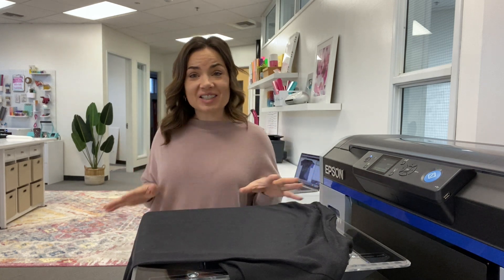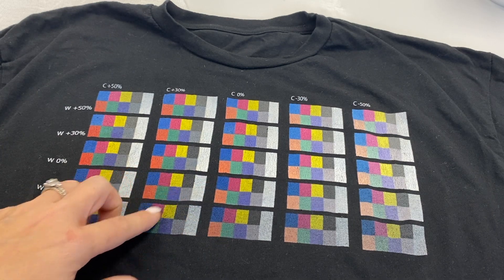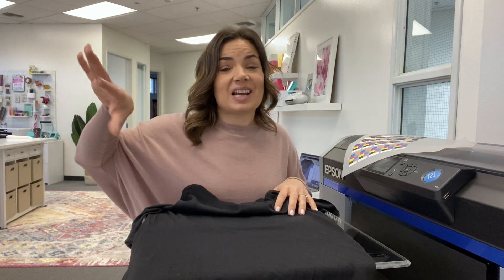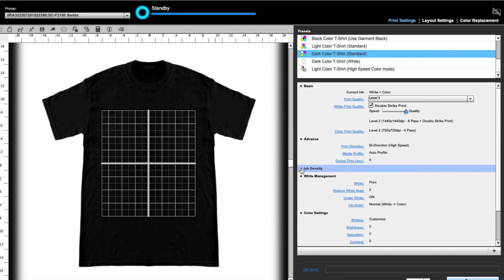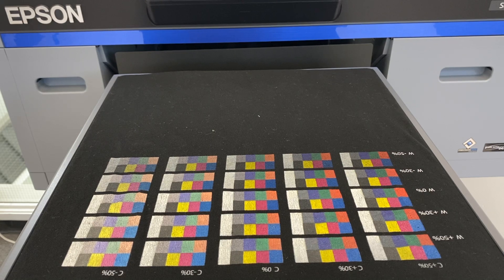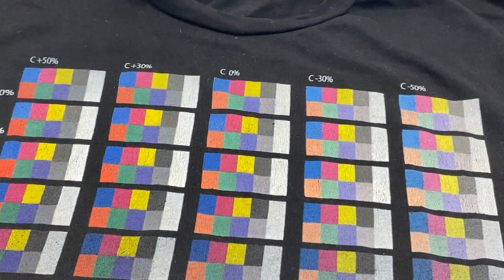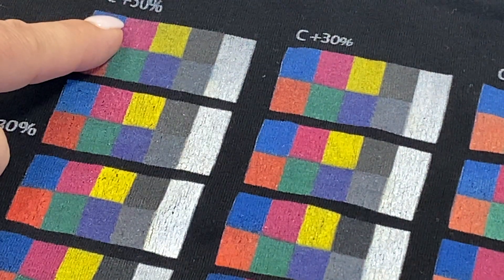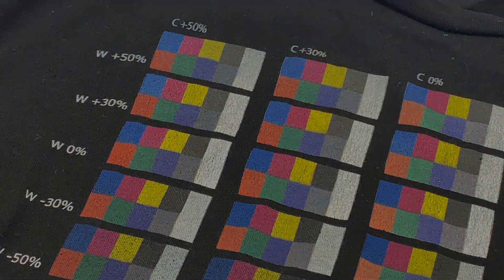Finding Best Epson F2100 Print Settings (Using Ink Density Charts)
Find the Best Epson F2100 Print Settings Using the Ink Density Charges | Silhouette School Learn how to get the best DTG print settings on your Epson F2100! It's all about the Ink Density Chart!
SUPPLIES and MORE INFO and IMPORTANT LINKS!👇

You can use the ink density chart from Garment Creator to find the best print settings when DTG and DTF printing with your Epson F2100.  Once you find the best print settings, you can create a custom preset. Learn how with this video:

00:00 Intro: How to Find Best Print Settings with Epson F2100
00:17 When to Print a Color Density Print Chart
00:59 Creating Your Own Presets for Print Settings in Garment Creator
01:59 Printing an Ink Density Chart from Garment Creator
03:01 Printing a Test Print on a New Brand T Shirt to Find Best Settings
03:29 How to Read an Epson F2100 Test Print Chart
05:12 Creating Custom Presets in Epson Garment Creator with Best Print Settings